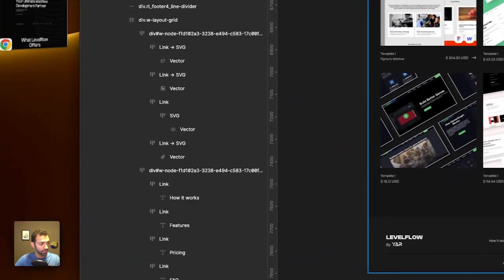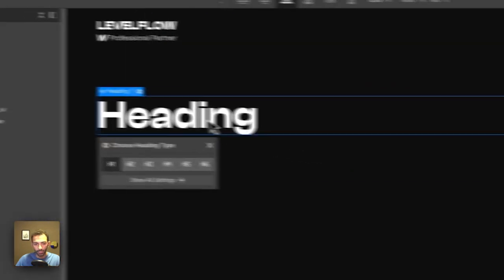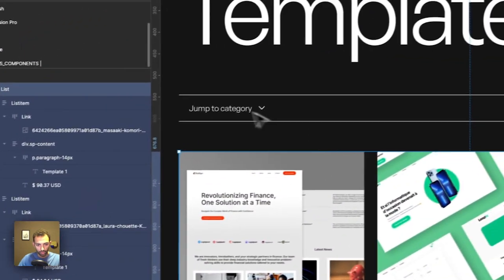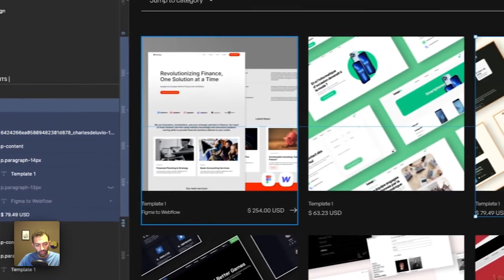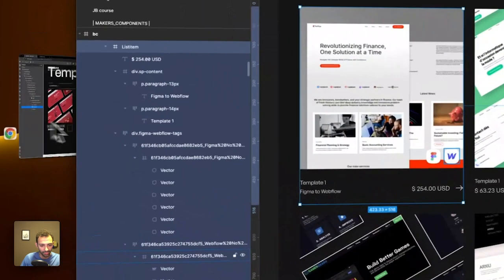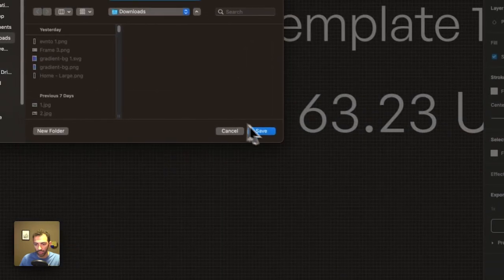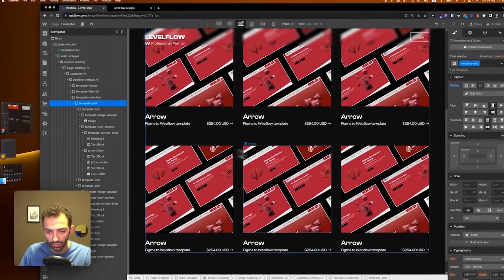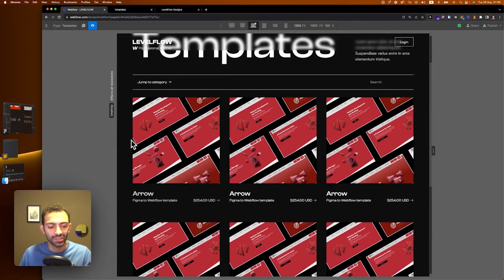Day 22/100 - Building a Template Marketplace: Part 1 - Structure & Design - 100 Days of Webflow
Welcome to Day 22 of our 100 Days of Webflow challenge!

Today, we're kicking off an exciting project: building a template marketplace on my agency website, levelflow.io.

This is Part 1, where we lay down the basic structure and design of the marketplace, straight from a Figma design I created earlier.

📋 In This Video, We Cover:

Planning and wireframing the marketplace layout
Setting up the basic structure in Webflow
Translating Figma design to Webflow
Initial UI/UX considerations

Don't miss the next episode where we'll dive into populating the CMS and setting up the payment system to make our marketplace functional.

🔔 Cloneable Project:
The cloneable project will be available after the series is complete.